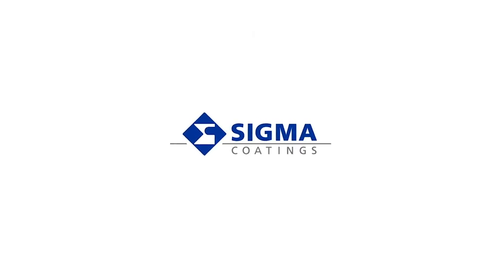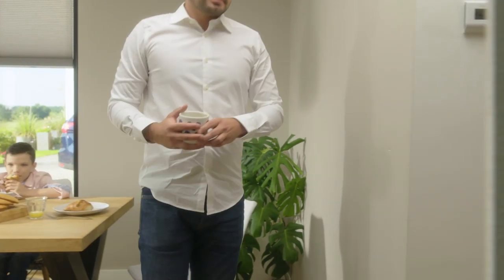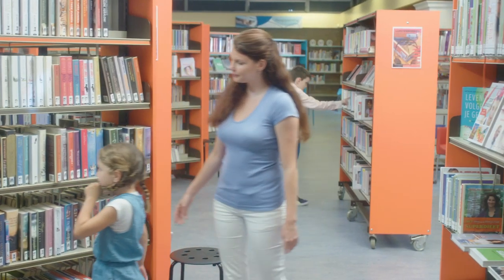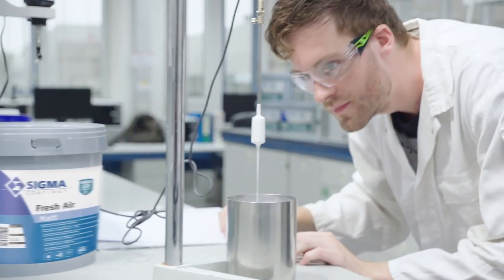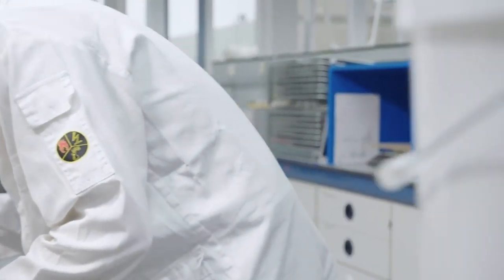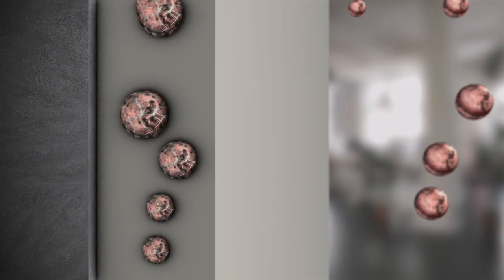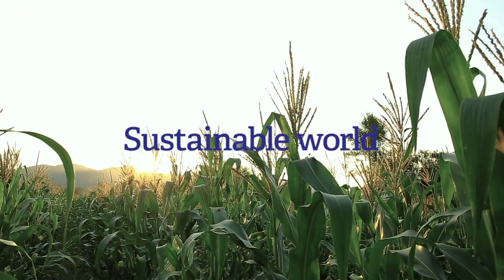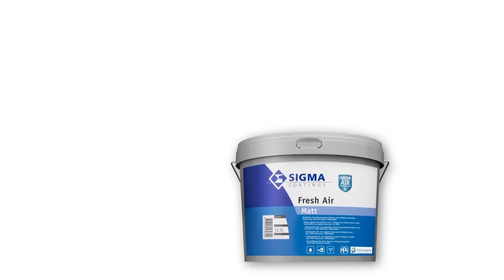Sigma Fresh Air | A bio-based wall paint that purifies indoor air.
Introducing Sigma Fresh Air - a revolutionary bio-based product that actively purifies indoor air!

From the the moment of application, the Air Purifying Technology filters 70% of the harmful formaldehydes in indoor air.

It's easy to use, and due to the variety of renewable ingredients, it’s also 45% bio-based and the packaging is made entirely out of recycled materials!